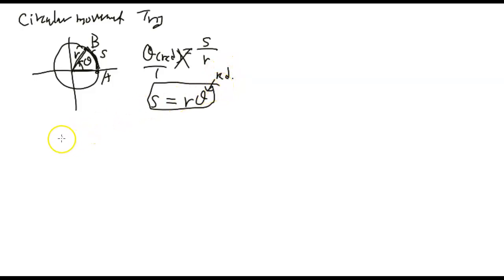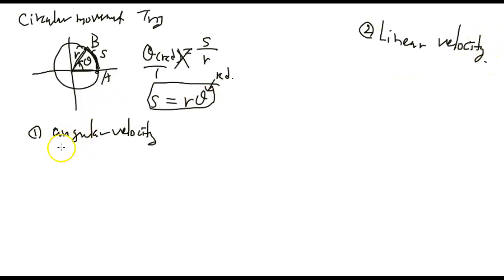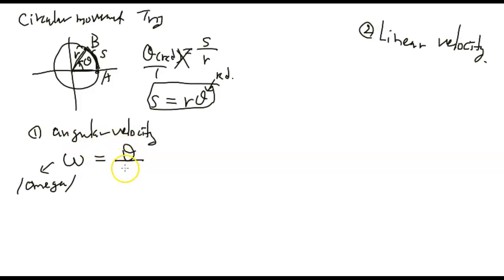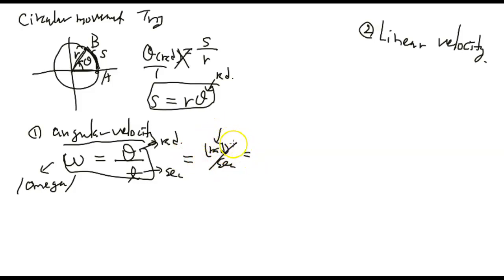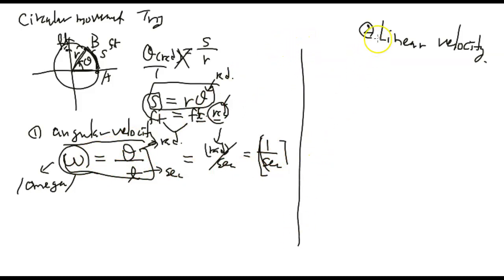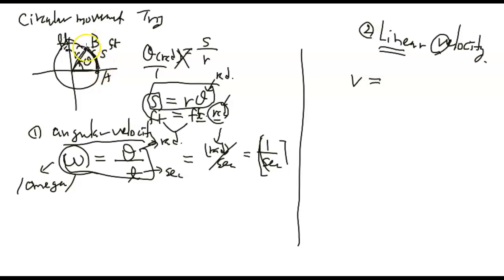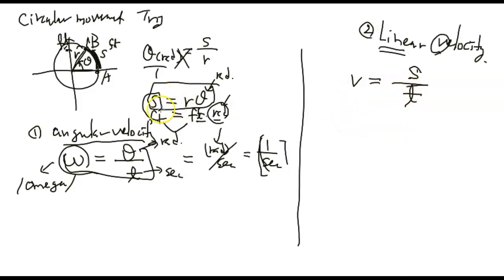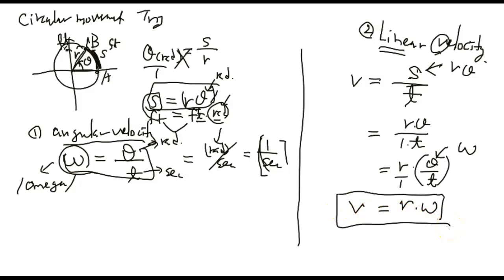Trig Angular velocity and Linear velocity